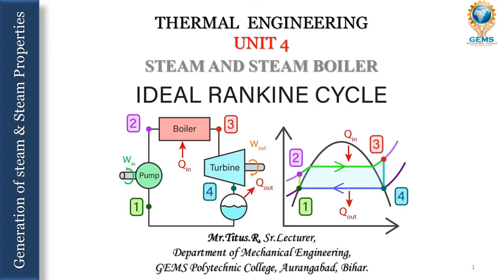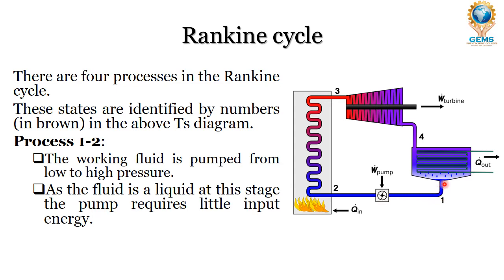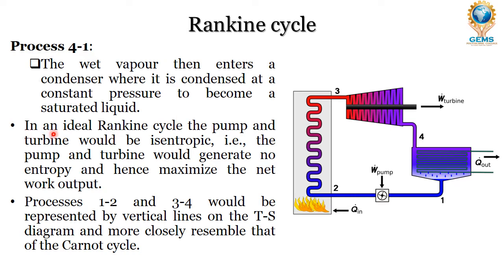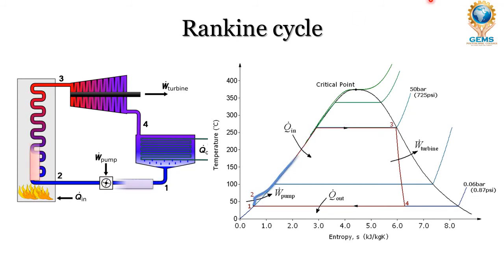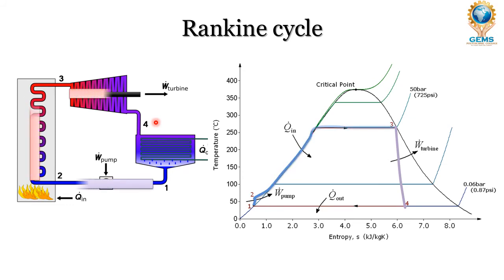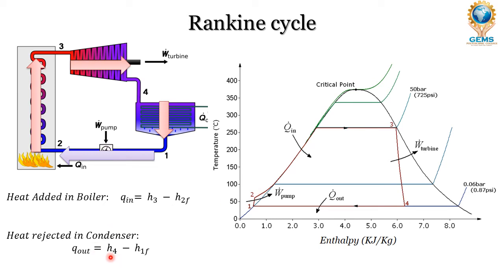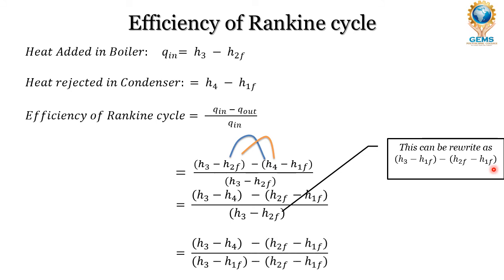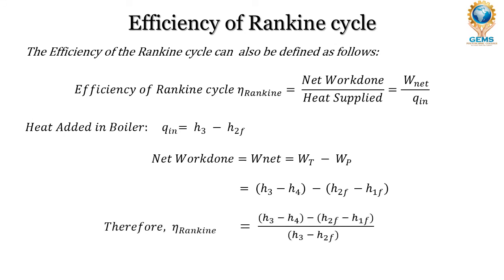Rankine cycle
SBTE-Bihar,
Department of Mechanical Engineering,
Semester - 4,
Thermal Engineering,
Unit-4, Steam and steam boiler,